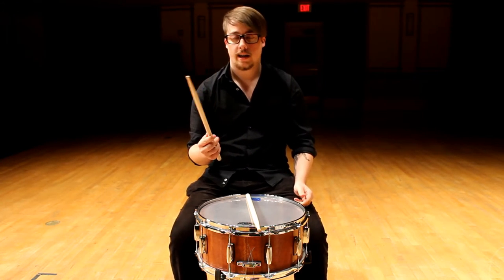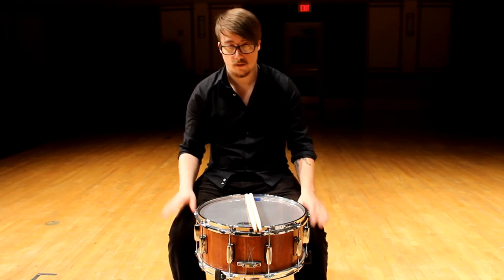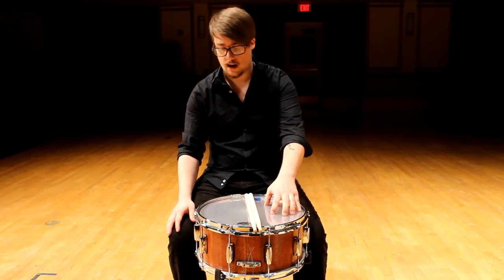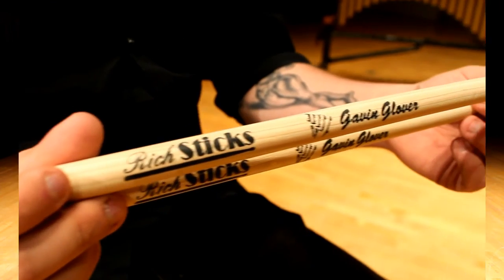New Endorsement and Showcase!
This video is just to show off my endorsements. Go check them out at their websites. Thanks to Dalton Johnson for filming this!